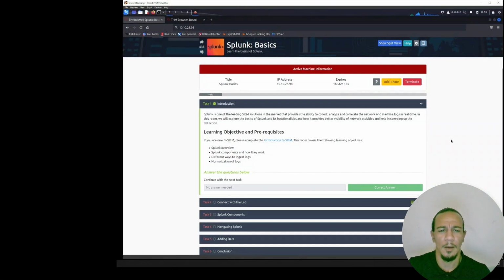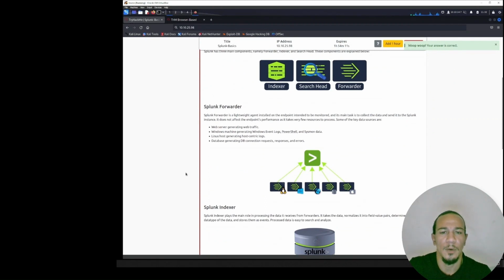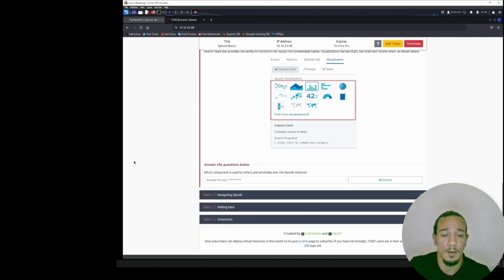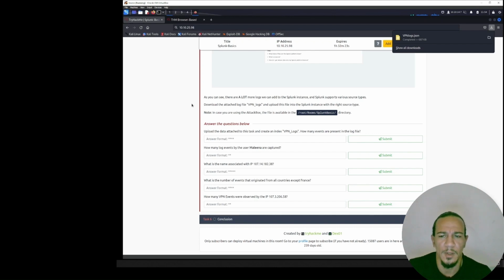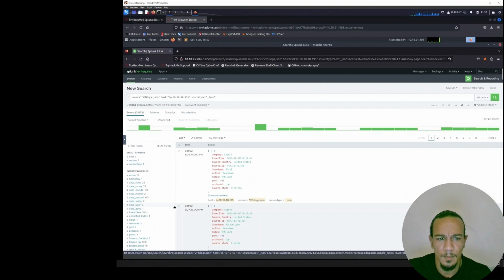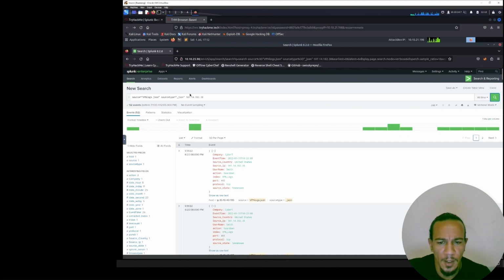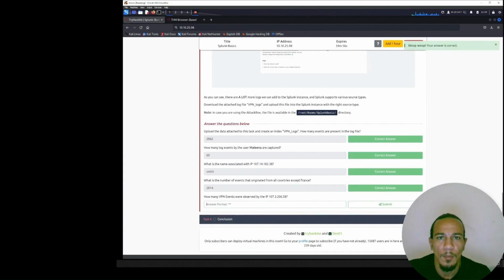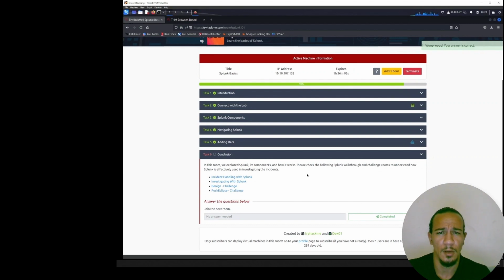Introduction To Splunk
In this Introduction to Splunk we will review the SIEM  monitoring platform that helps organizations gain valuable insights from their machine-generated data. It enables businesses to collect, index, search, analyze, and visualize large amounts of data from various sources in real-time.